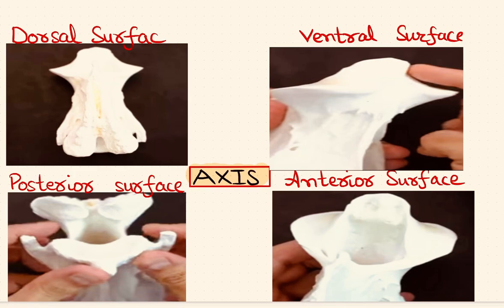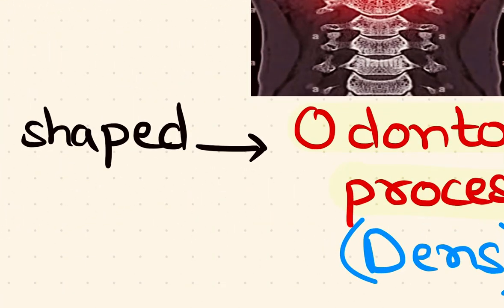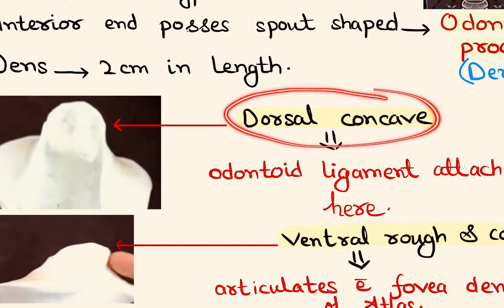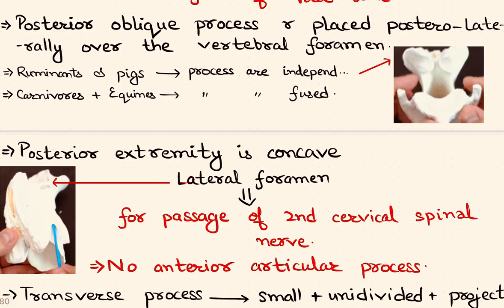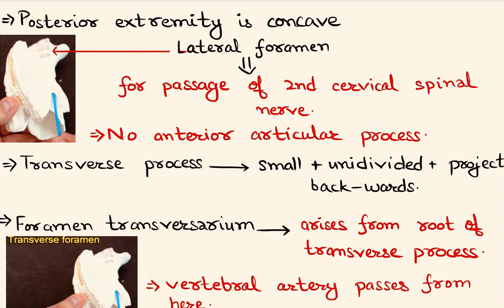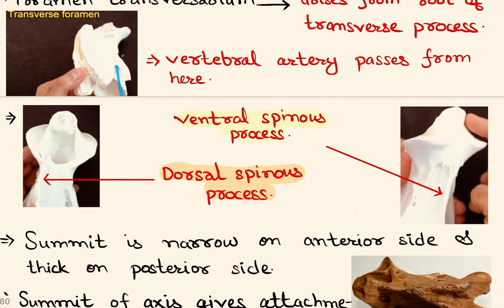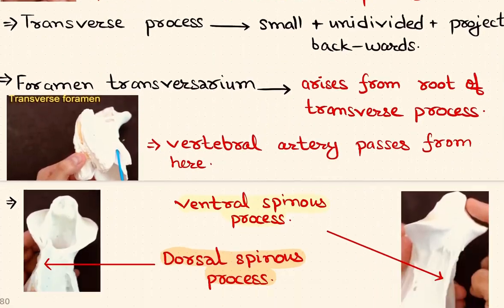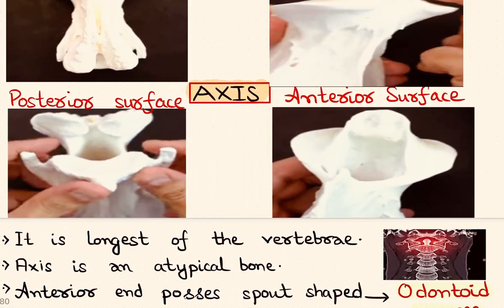AXIS BONE ANATOMY AND SPECIES DIFFERENCE